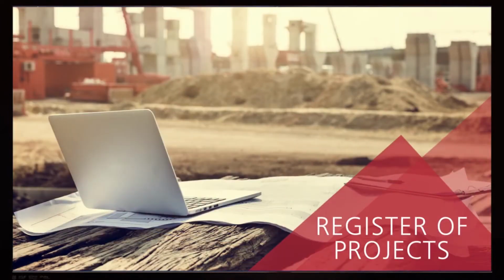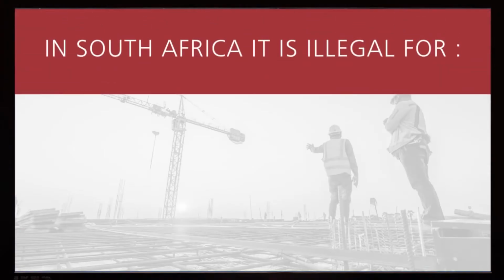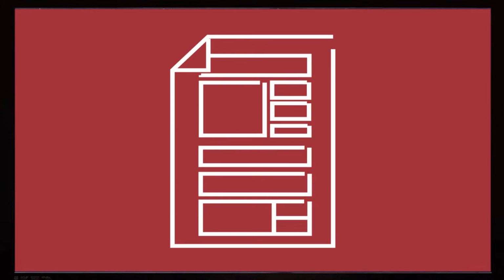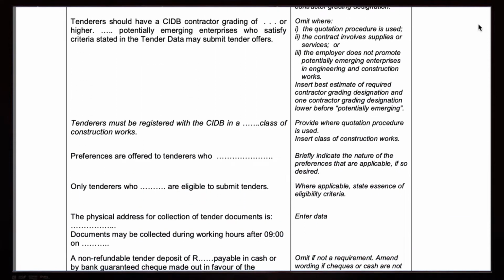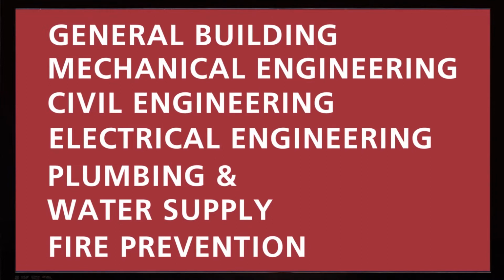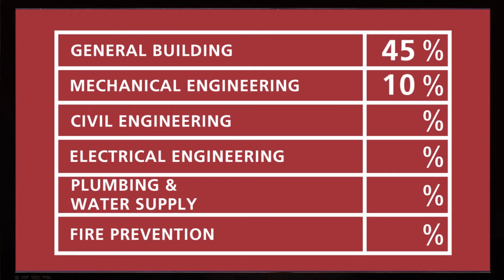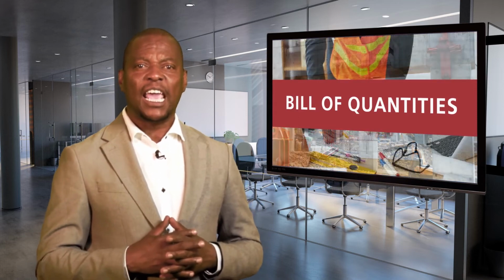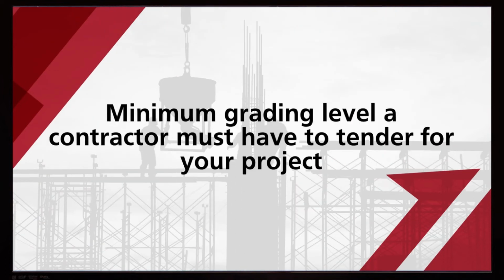Applying the Register of Contractors in Construction Procurement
Want to learn more about infrastructure procurement in the public sector? In this video we focus on how to apply the Register of Contractors in construction tenders when advertising or calling for tender offers.